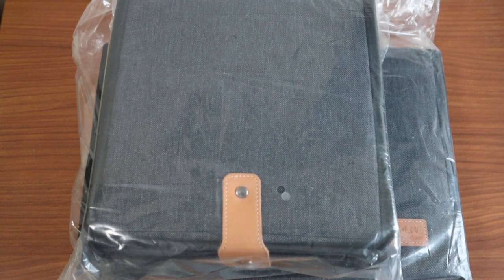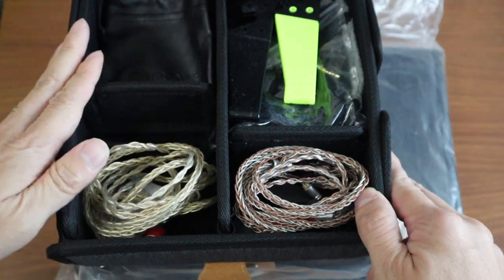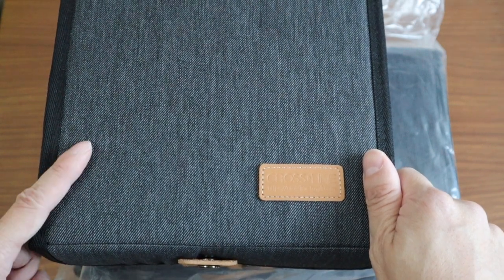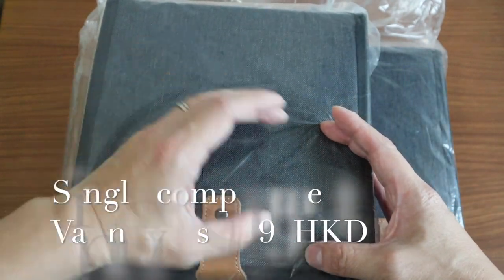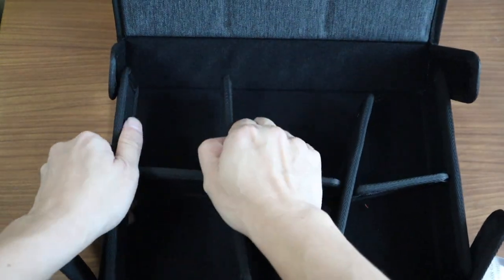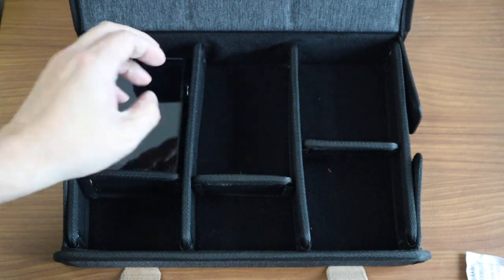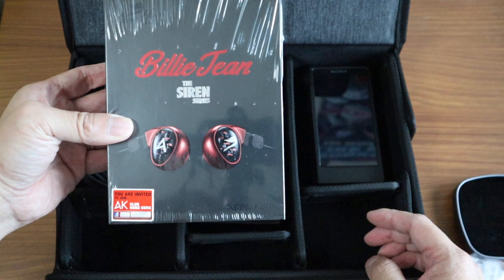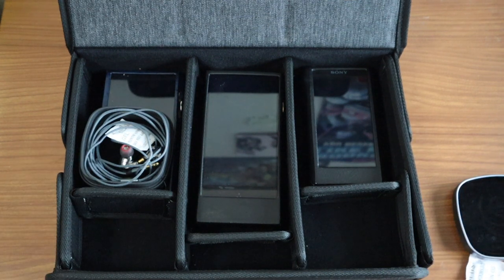Cheap IEM DAP Accessories case Just like Vannuys for storing sp1000, WM1Z players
What I use to keep my IEM and players now, just like a Vannuys but at a super low price.